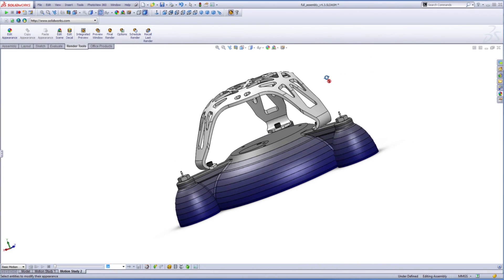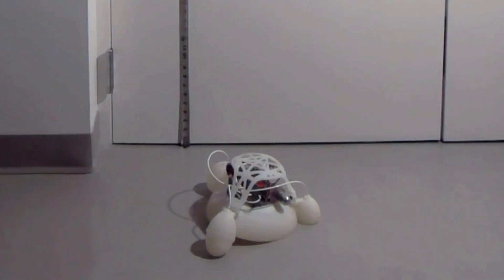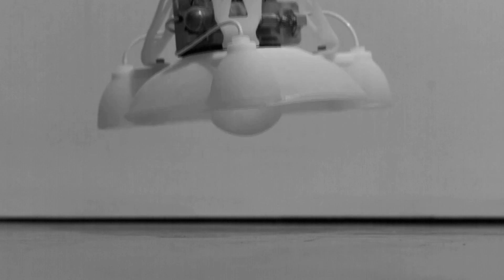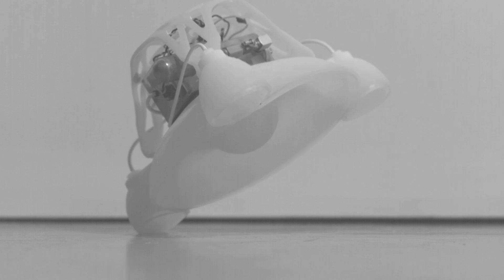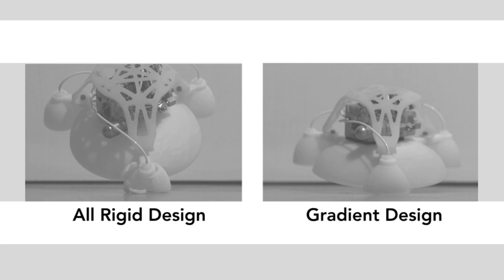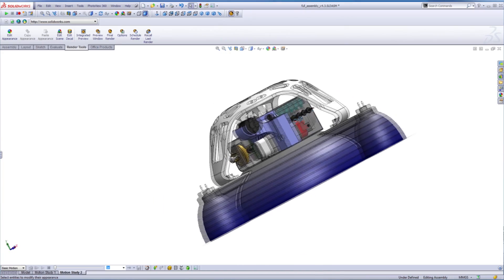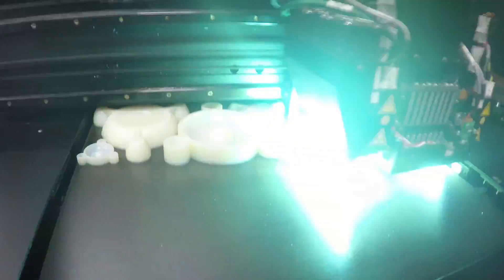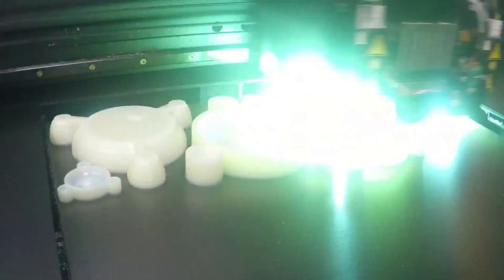A Jump For Soft Bodied Robots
Using a multi-material 3D printer for manufacturing allowed Wyss Institute researchers to fabricate the jumping robot in one uninterrupted job, seamlessly transitioning from rigid core components to a soft exterior in a single print session. It's first ever robot to be 3D printed with layers of material gradients, making it extremely durable and giving the jumping robot a long lifespan of use, and could lead to a new class of functionally-graded soft robots.